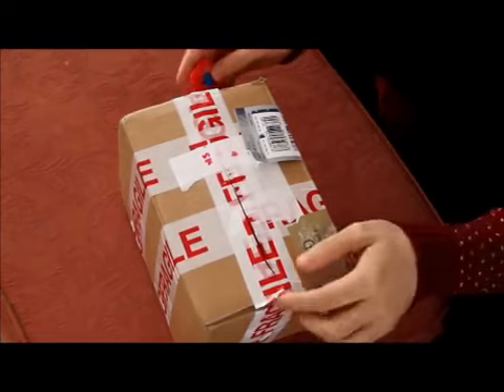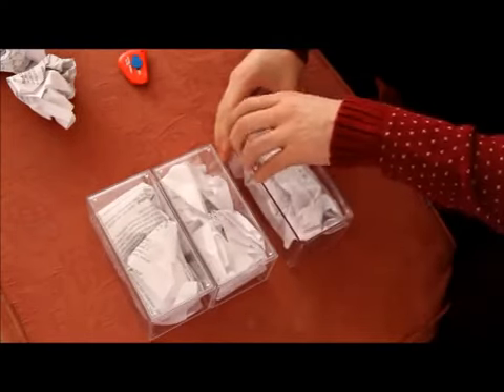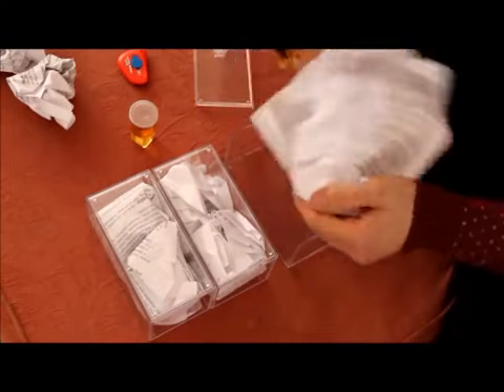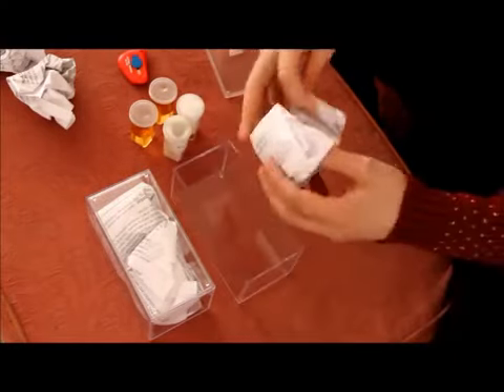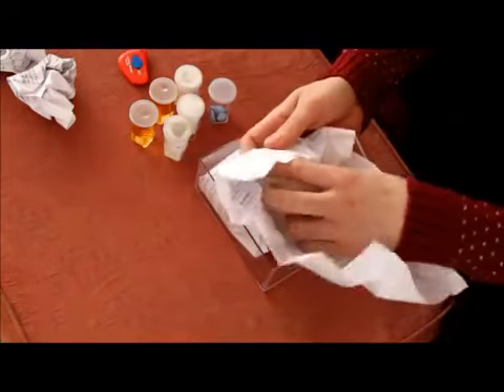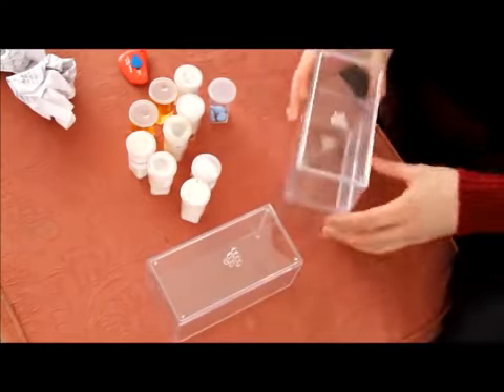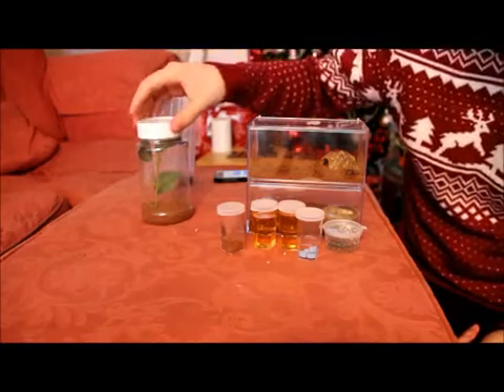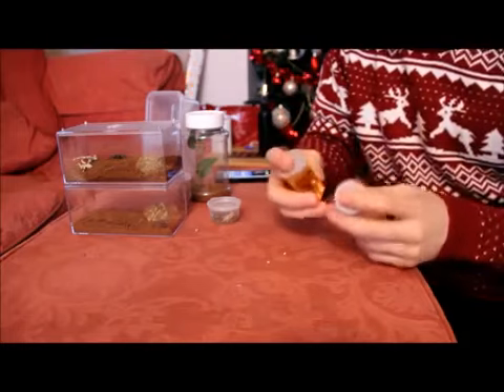Tartan Tarantulas Unboxing #7 "Christmas Special!"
Want your unboxing or feeding video uploaded on to this channel?